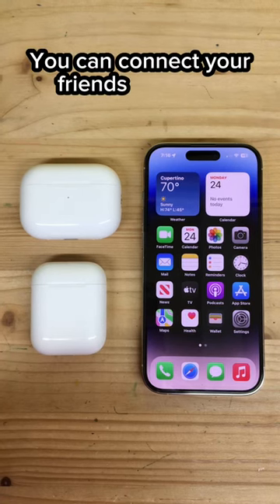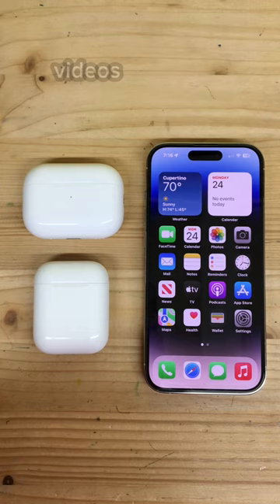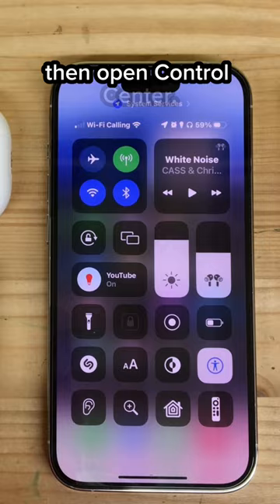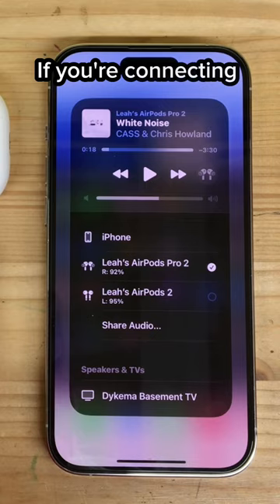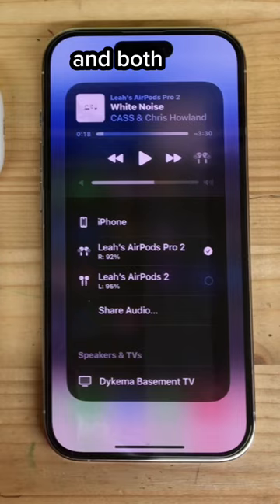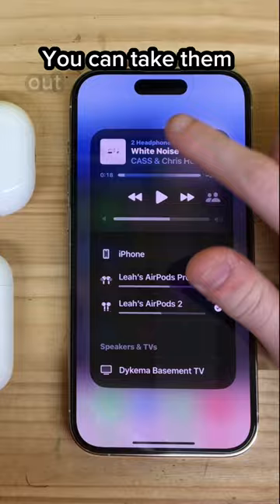Share Audio Between 2 Sets of AirPods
Learn how-to connect two sets of AirPods to the same device to listen together.

WELCOME:
Welcome to the AppleTalk YouTube channel!  I hope this video was helpful as my goal is to help YOU master the iOS world.  If you are new to the channel, I advise you to checkout the about section on my channel and watch some of my other videos.  Your subscription will help me reach 1k subscribers, which will unlock more of the YouTube features I would like to use to reach out to more people.  I would love to help you out with a video or a reply!

@AppleTak - Helping People Master the iOS World

REDDIT COMMUNITY
Join the Apple Talk subreddit on Reddit to hear the latest AppleTalk News, ask questions, and find answers!

AppleTalk Tags: (Tag AppleTalk with these tags and find my videos using them in the search bar on YouTube)

NOTE:
I decline product reviews currently and job offers and partnering offers, so please do not ask, thank you.